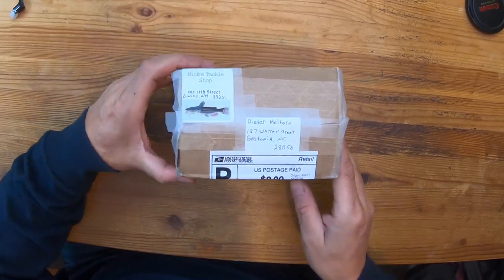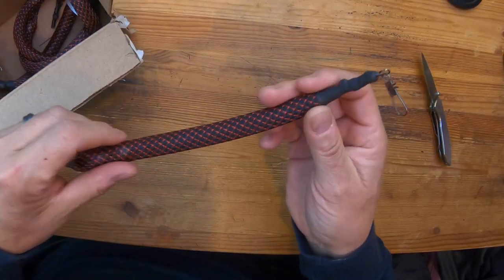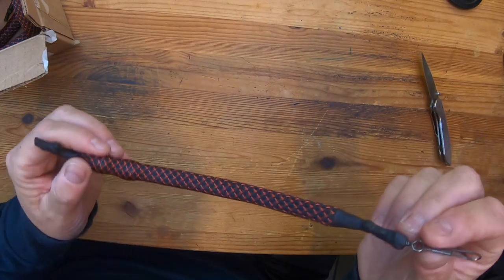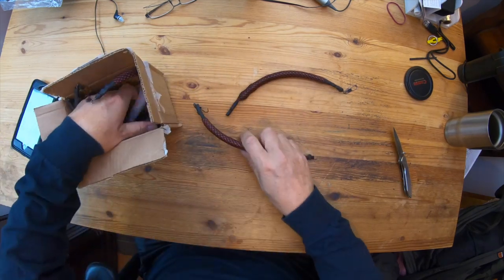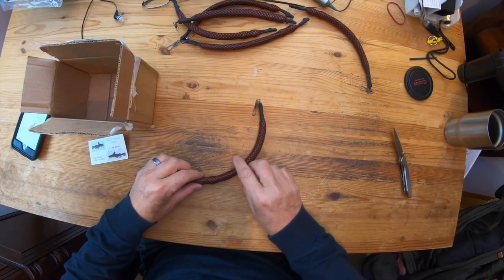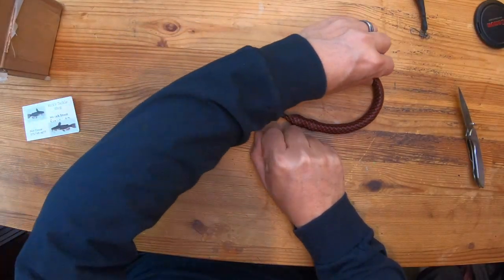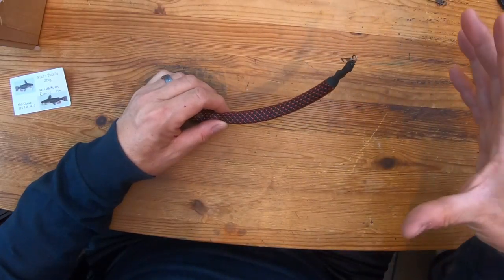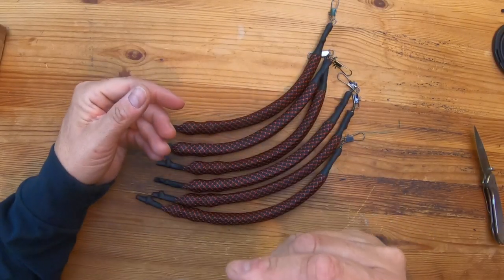Catfish Sinkers That Float....Well, Sorta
If you go fishing for catfish, especially if you are drifting or trolling for catfish from a boat, you need some type of drifting sinker for your catfish rig.  Drifting sinkers are designed to not snag as easily while the catfish drifting rigs are dragging along the bottom of the lake.  Drifting weights for catfish are a great tool for anyone catfishing from a moving boat.

These special catfish drifting sinkers have a small amount of foam that allows them to float up off the bottom so that only a minimal amount of the sinker is in contact with the bottom.  If you are learning how to catch catfish, especially if you are learning how to catch catfish from a boat, these are a great tool for catfishing.